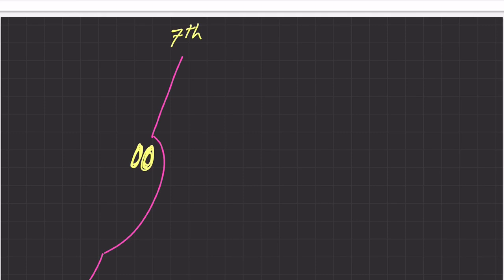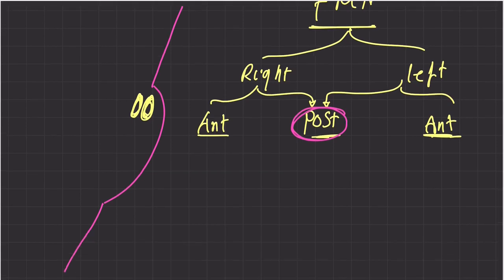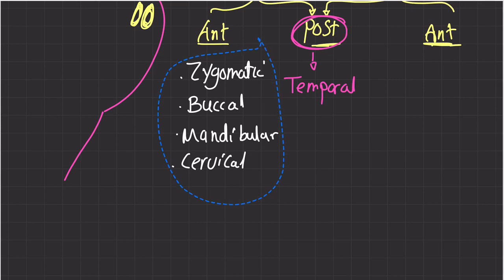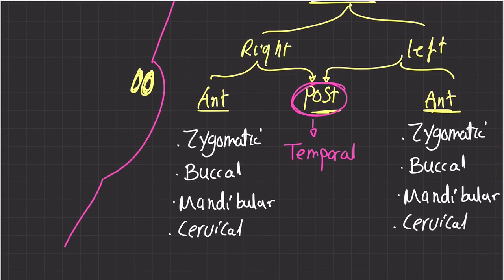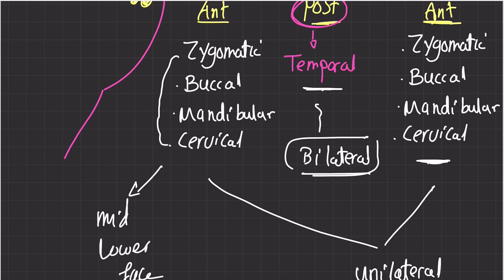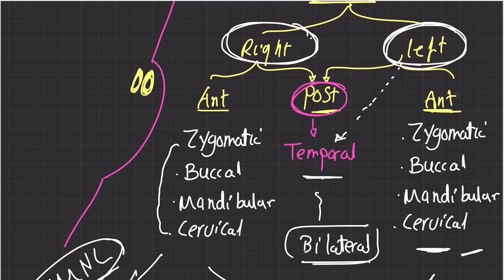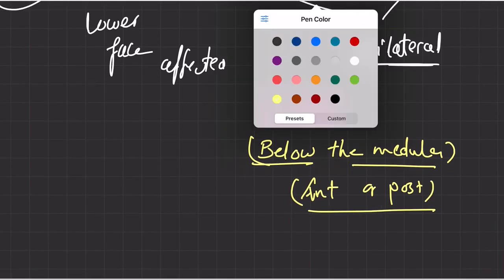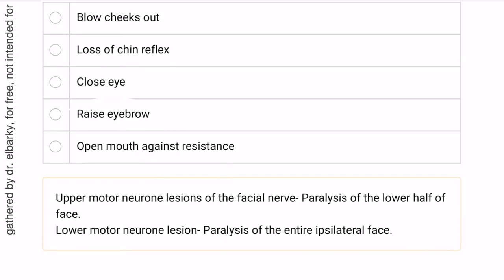Q2 Anatomy; upper and lower motor neuron of the facial nerve